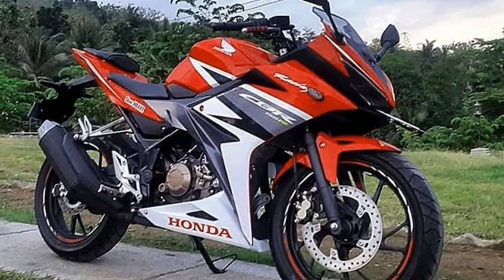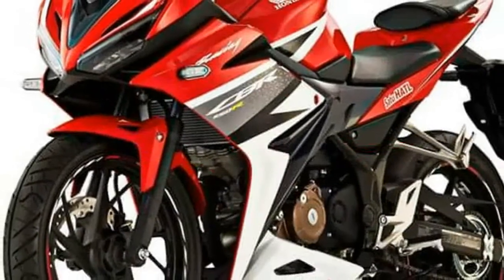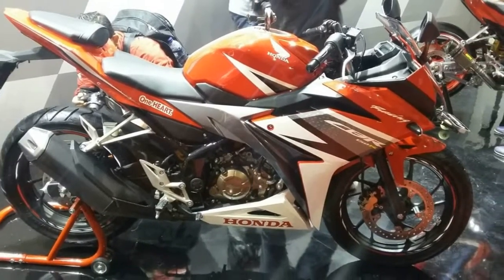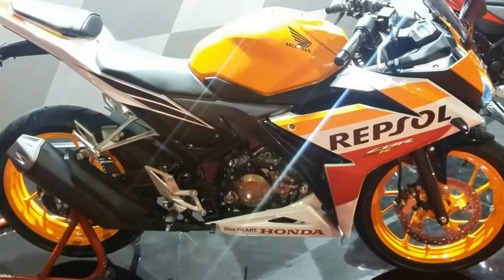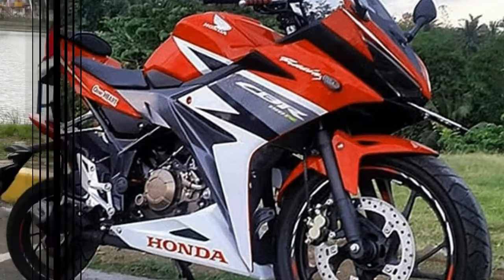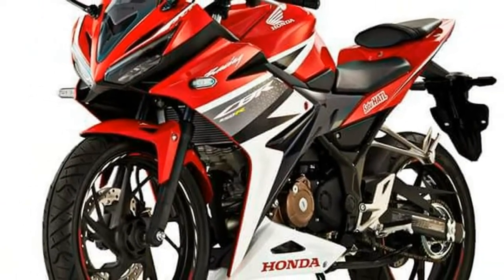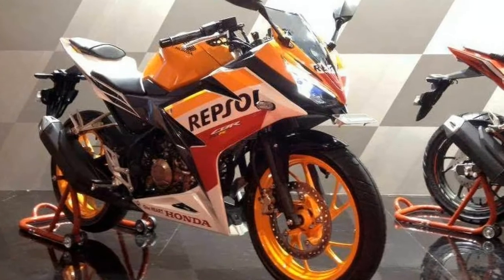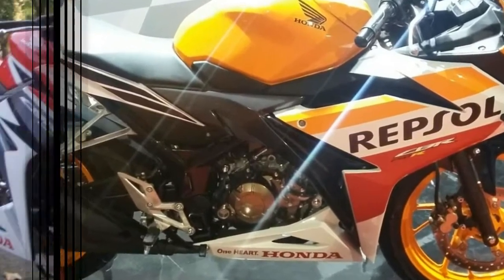Otto Bike-Honda CBR150R Model 2019 And Many New Details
Otto Bike-Honda CBR150R Model 2019 And Many New Details-The importance of Honda CBR150R would always be alive in the Indian hearts as most of the fans have been waiting for the twin headlight version from a long time. Missing out the first twin headlight version, Honda may launch the facelift of the same, which has been recently launched in Indonesia at a price tag of IDR 32.5 million (INR 1.64 lakhs).

██████ GET DAILY UPDATES! NOW! ██████